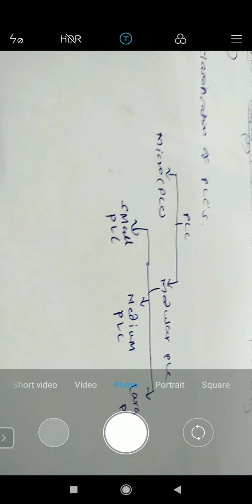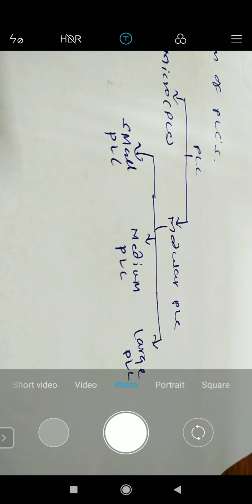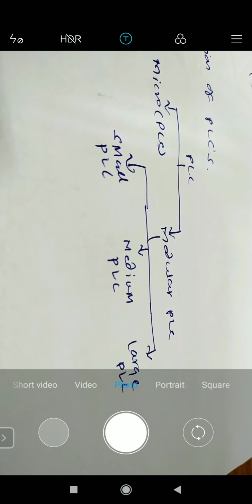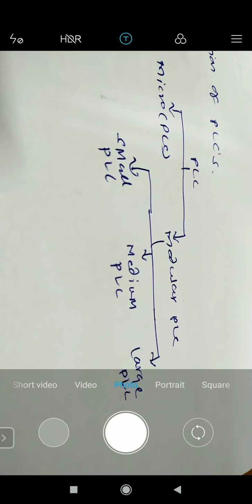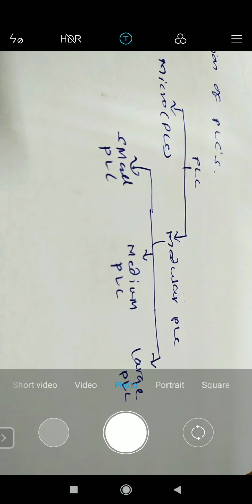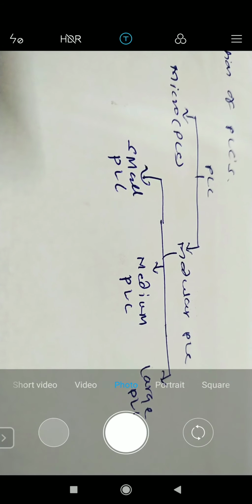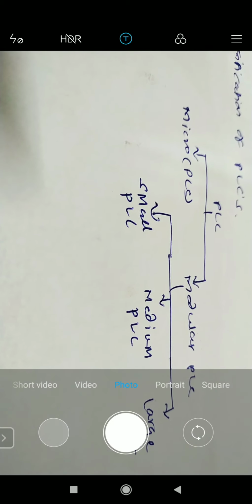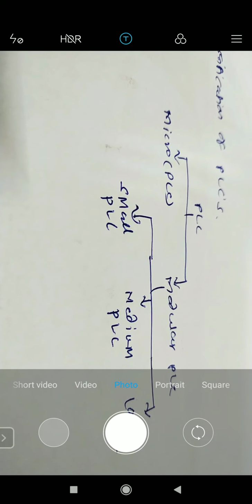classification of PLC